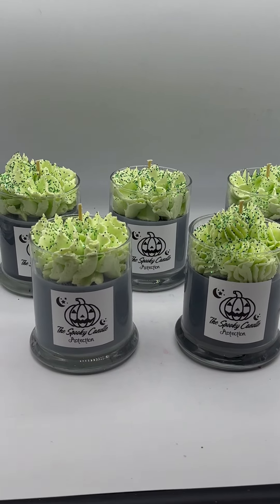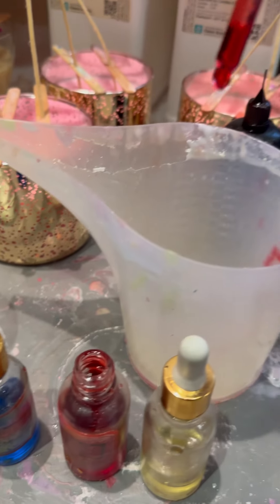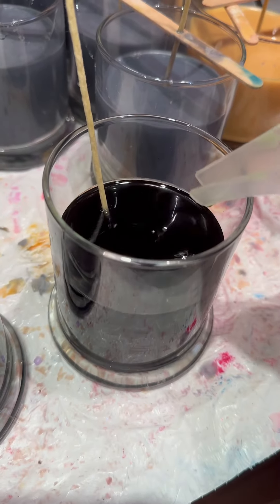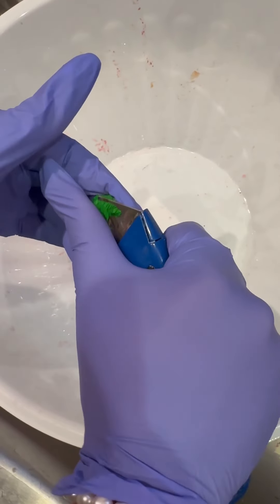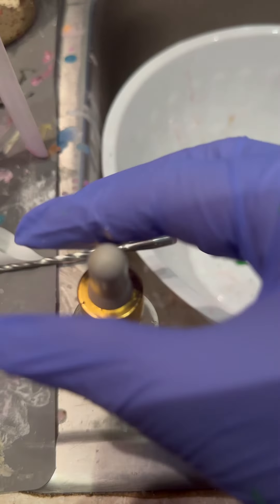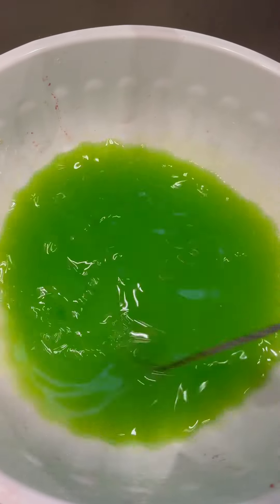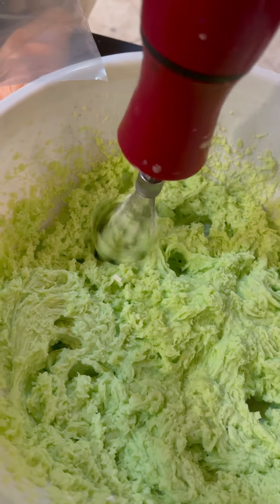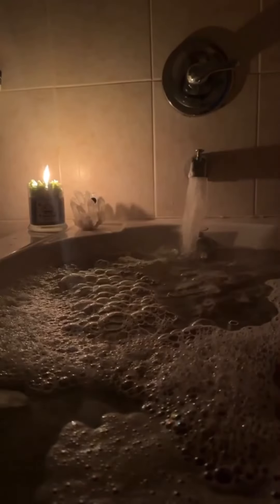Premiering My New Limited Edition The Spooky Candle (Protection) 🤗🎃🎃